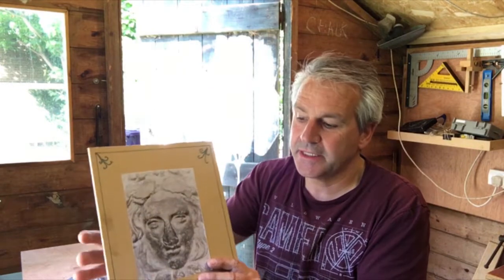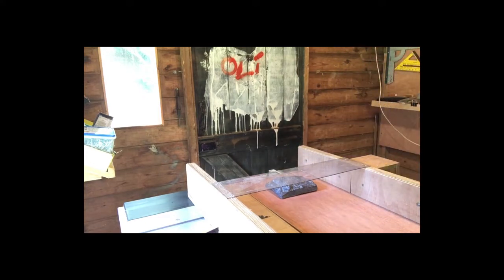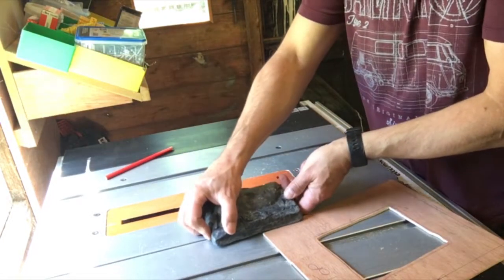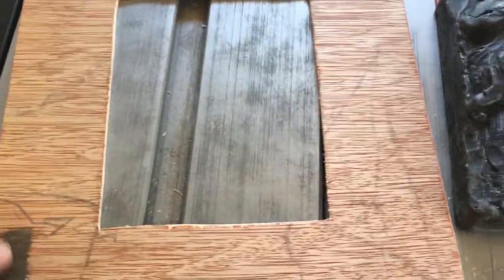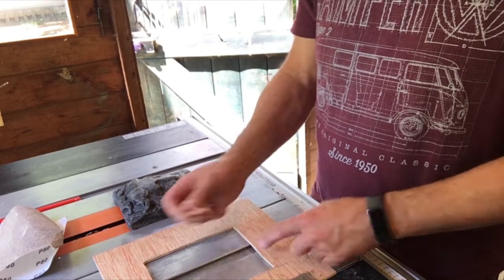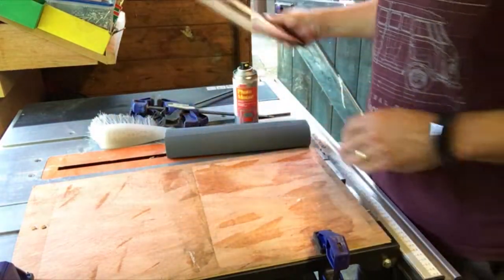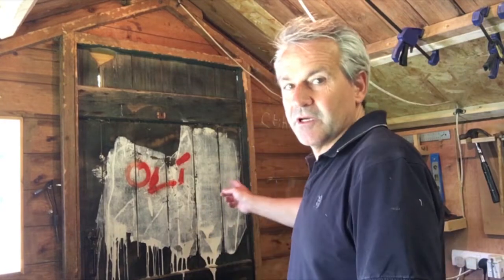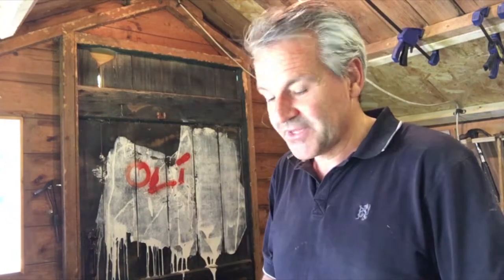CREATE - Molten Lead Goddess Solar Fountain - creating the form and mould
In this weeks episode we start a new project - based on the Lead Goddess I am attempting to build a solar fountain which is a bit more useful (saleable) than the standard plaque.

Products
On Amazon
The KREG Pocket screws used in making the mould casing

The KREG Pocket screw jig used in making the mould casing (there are cheaper versions this is the full kit)

The Quick Clamps
Irwin Tools Quick-Grip Clamps (Pack of 2) - Dark Blue/Black

The respirator and goggles used when pouring the lead
NASUM Dust Face Cover Half for Painting, Dust, Particulate, Chemicals, Machine Polishing, Welding and Other Work Protection(Ⅲ)

Scalpel
Swann-Morton 0505 Scalpel Size 15 Pack of 10

On EBay

The Heat resistant Silicone Rubber used for the two part mould
Heat resistant Silicone Mould Kit 1kg

Other